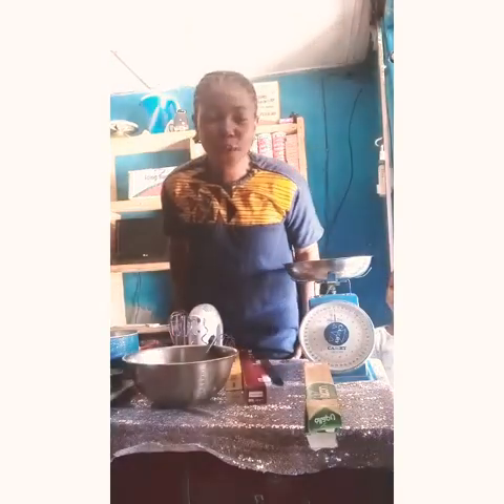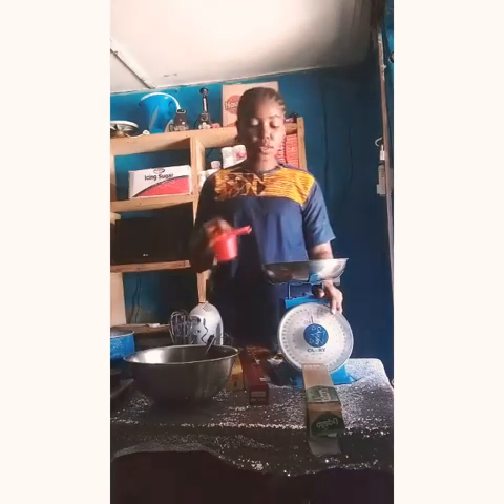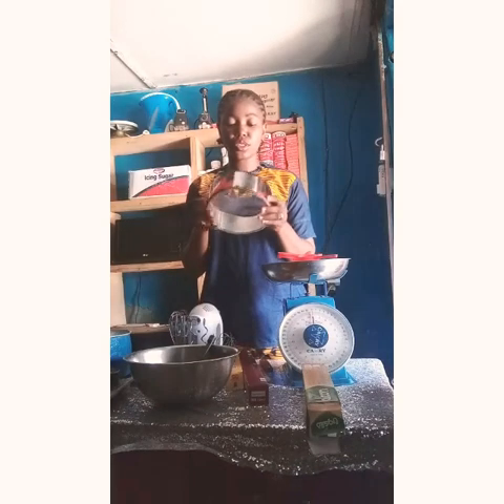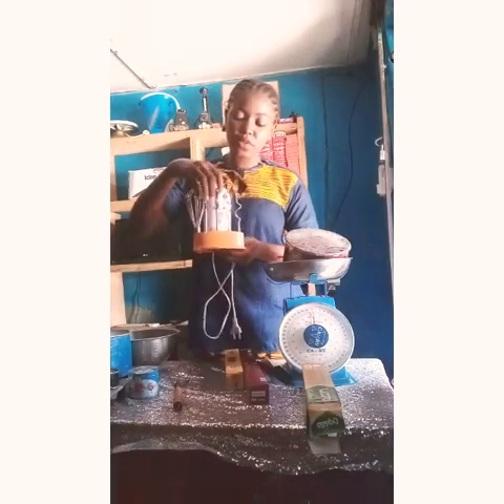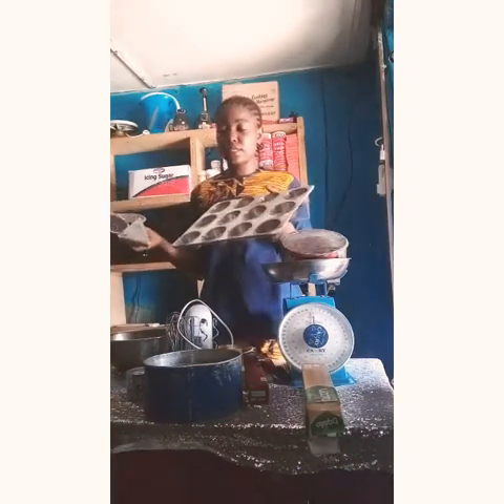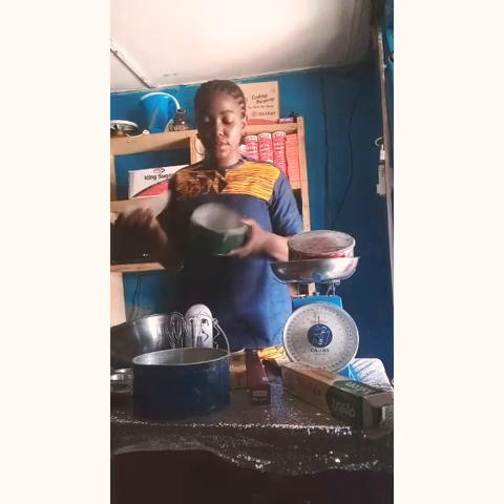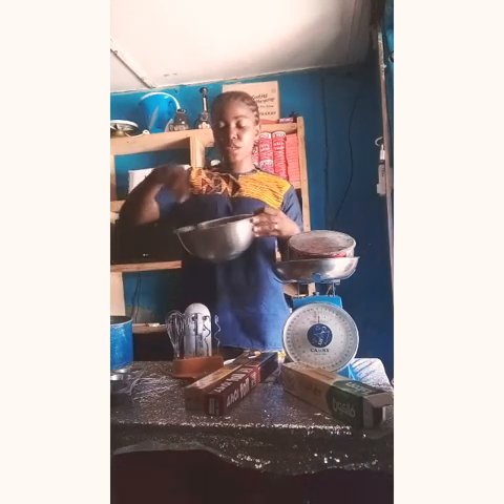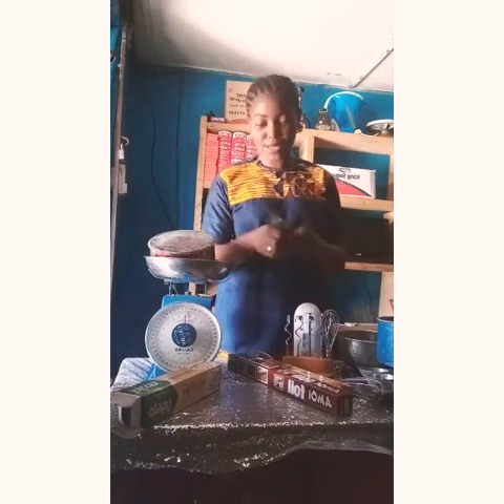Basic Baking Tools for Beginners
This video will show you the most important tools you need for baking as a beginner,watch till the end so that you don't miss out on all the tools you will definitely need as an aspiring baker, please share and subscribe 🙏, happy viewing 😊